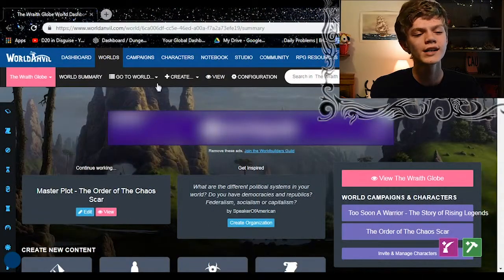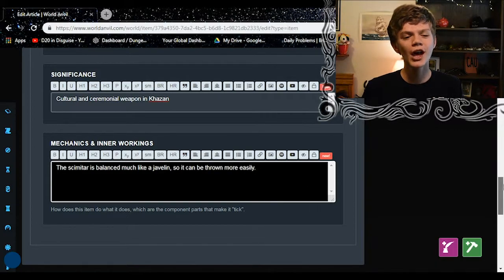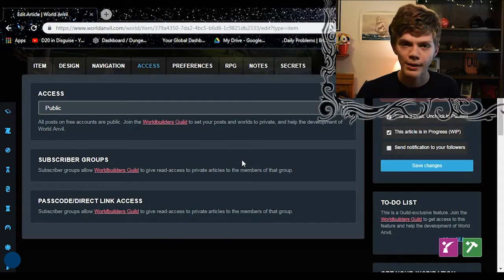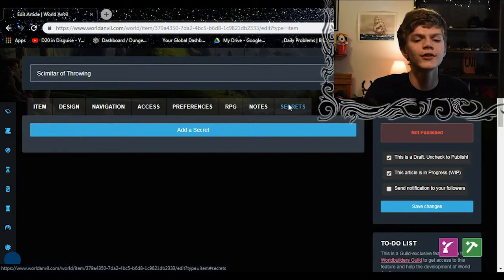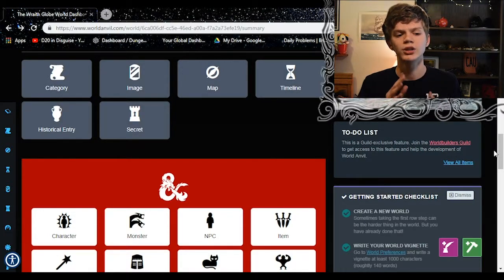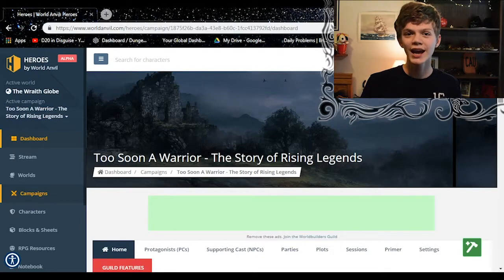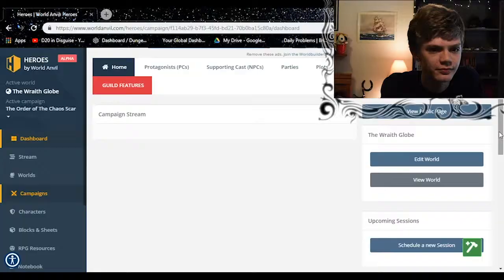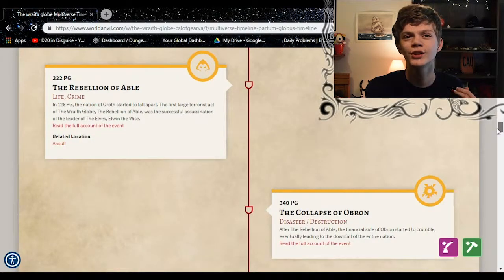A Quick Tutorial for World Anvil, a Resource for GM and Writers!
Hello everyone! In todays video, we'll be exploring how to use a brilliant GM resource called World Anvil. World Anvil allows you to create different world pages, create different articles within those worlds, and compile those articles into one singular world page!

My equipment
Canon Vixia HF R700 for Time-lapses
Canon D3400 for misc. HD shots and main HD shots
Rode Videomic and Zoom H1 for voiceovers

I use Premiere Pro and After Effects for video editing and Photoshop for my thumbnails.  I would highly recommend Adobe cloud in general to anyone which has the skill and budget to use it, as it is extraordinary at getting videos made right!